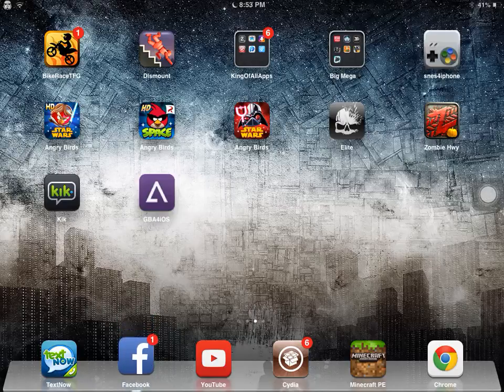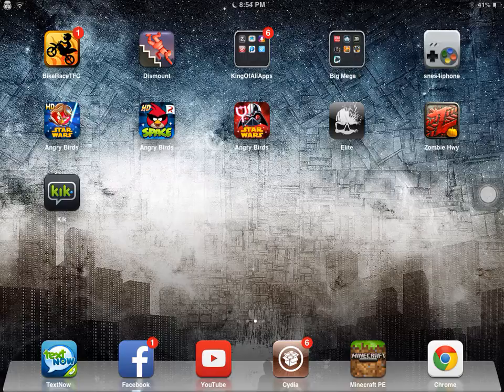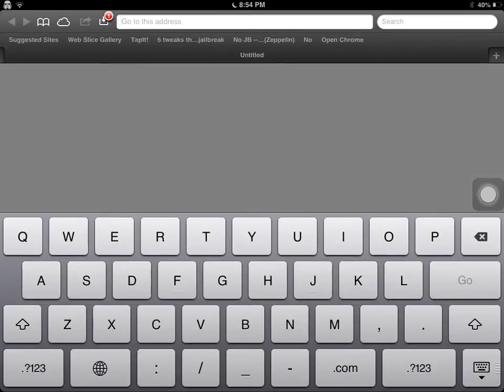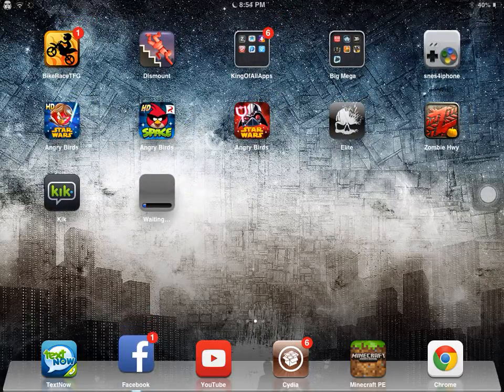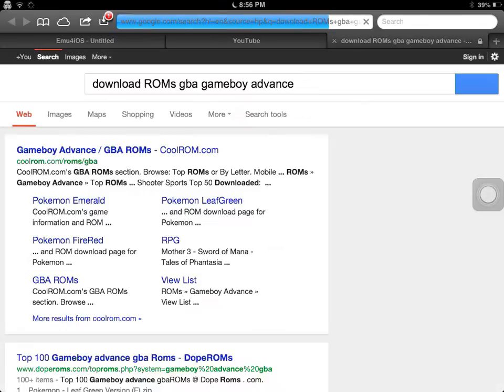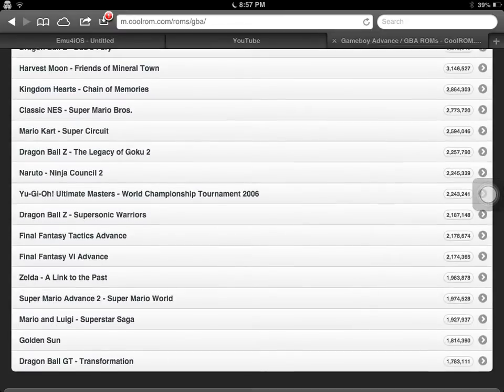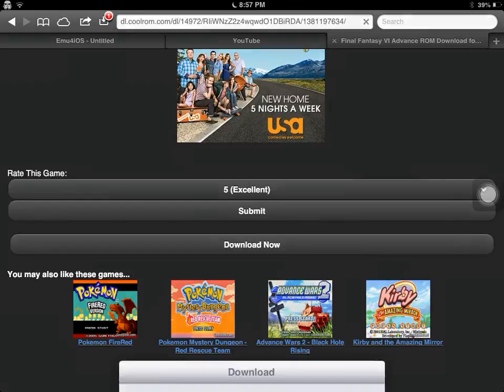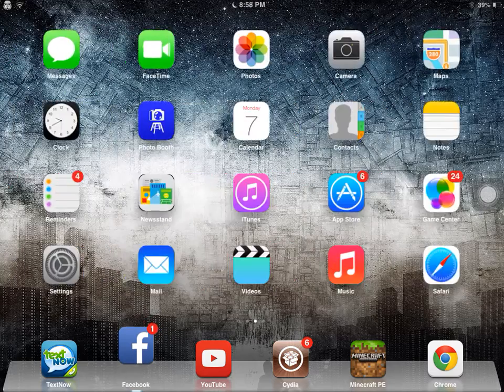Install Emulators for iOS (Non-JB) - Emu4ios